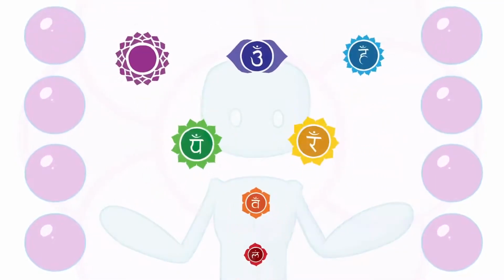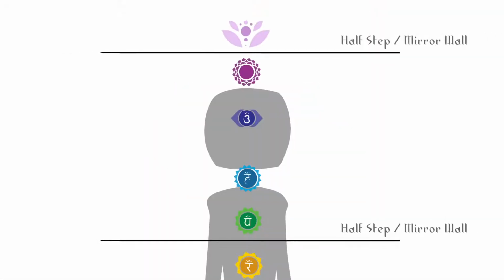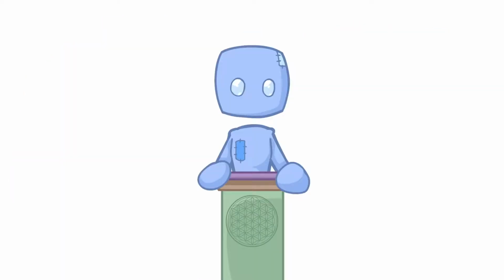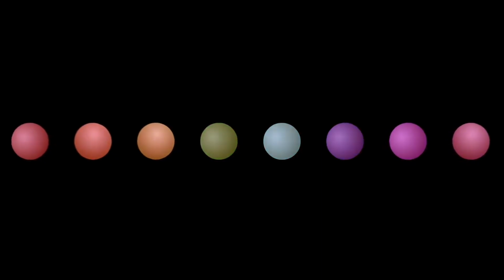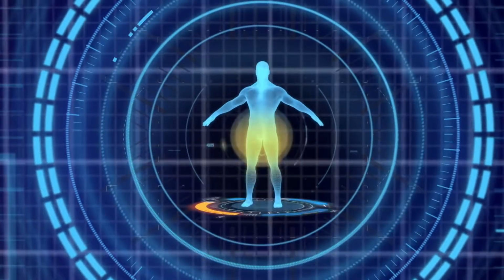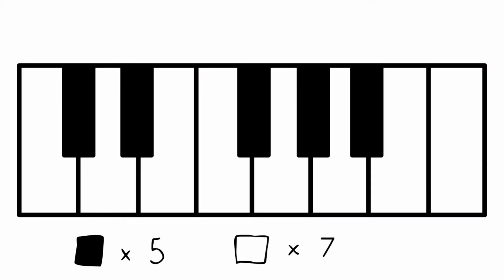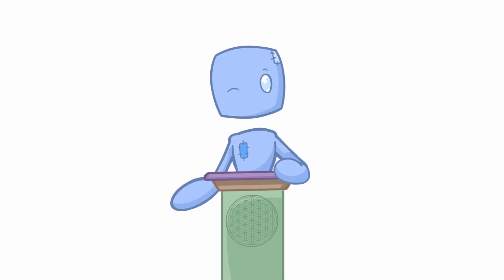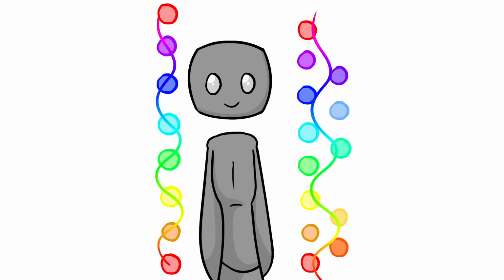How to Access the Higher Chakras _The BioEnergy Code Unblock Your All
Angela Carter The BioEnergy Code
Manifestation Program
This report from Pure Natural Manifestation looks at how to live a successful life.

The bioenergy code review So let’s start the Bioenergy code review by asking ourselves what Bioenergy code really is. Bioenergy code is a revolutionary program designed by experts that changes lives. It is a personal development program.

This program will help you easily understand the manifestation and the law of attraction that you can apply in your life and completely change the current scenario. This program can help you improve relationship problems, money, happiness, and success.

You can achieve your life goals very easily if you follow the pure manifestation program. Bioenergy code targets your brain directly, forcing it to accept your life’s desires and goals. Bioenergy code will transform the way you live your life through affirmations and meditations. The program aims to transform your mind through instantaneous actions through the body.

Bioenergy code will unconsciously improve your life. After completing this program, I guarantee that all the worries in your life will be completely gone and that you will feel joyful, happier, healthier, stress-free, and full of energy.

The Bioenergy Code Review | 🤳 [HONEST] ☀️ Bioenergy Code Book 📙 PDF Reviews - Scam or Works? Visit Official Site: Here’s how it works. Within twenty four hours of claiming “yes” to The BioEnergy Code... I guarantee you’ll receive an unmistakable “sign” that you simply’re on the right path.

It’ll feel like one thing just got unblocked therefore you'll be able to see your path additional clearly than ever. It may not be an “elephant” prefer it was for me in Barnes & Noble and the tea look in Kathmandu... But it CAN be so clear and therefore unmistakable, it can be the “Elephant in the Room” - a sign that your fields of BioEnergy are concerning to be cleared and unleashed.

The BioEnergy Code additionally includes the following bonuses at no cost! - The BioEnergy Code Manual - 5 Minute BioEnergy Healing - BioEnergy Code Decoded -

The Heart Energy Activator If you don’t like what you see, feel, and experience, then you’ve risked nothing - except taking action on improving your life - that is effective in and of itself. Your new path of abundance is as simple as flipping the BioEnergy switch... and saying “YES” to The BioEnergy Code.